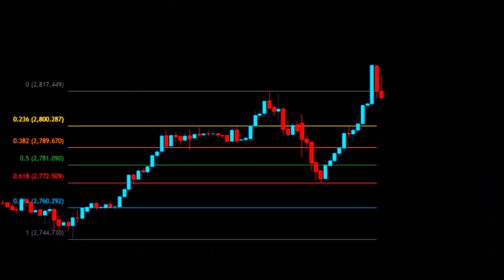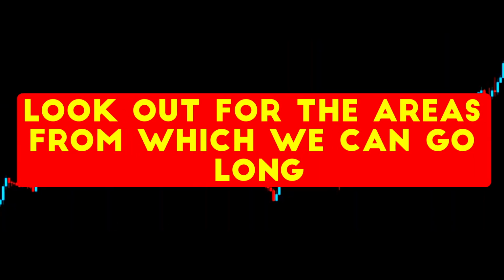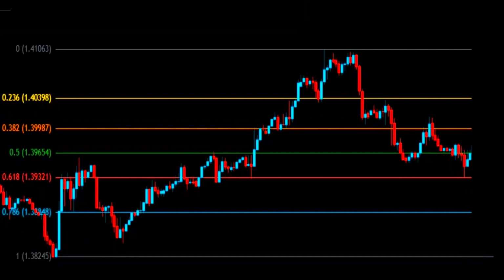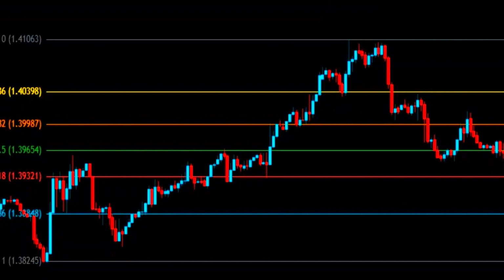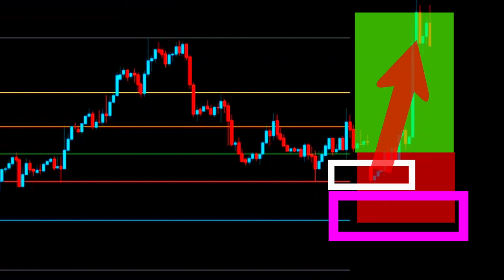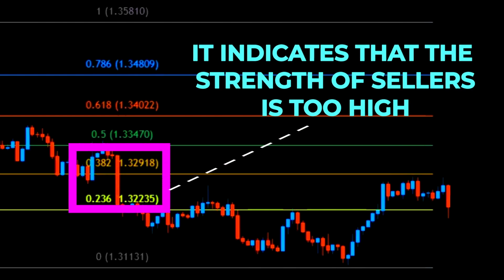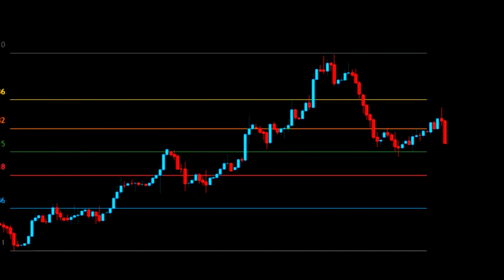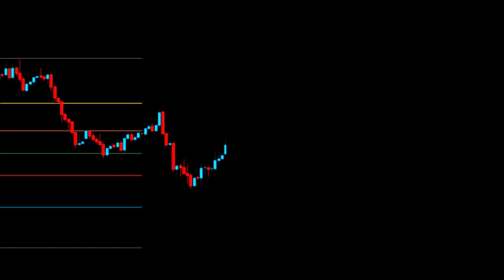The BEST Fibonacci Trading Strategy That you Should Know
Struggling to find the perfect entry during a pullback? In today’s video, we break down the Ultimate Fibonacci Retracement Strategy that every trader must know! Whether you're into Forex, stocks, crypto, or indices trading, this video will teach you how to identify the end of a pullback, enter with high precision, and maximize profits using Fibonacci retracement levels like 38.2%, 50%, and 61.8% — also known as the golden zone. Learn how to properly draw Fibonacci from swing high to swing low, avoid common mistakes, and combine it with support and resistance zones, trendlines, and supply-demand areas for confluence-based trading. We’ll also explain how to place your stop loss smartly to avoid market traps and stop-hunts, and how to wait for candlestick confirmation before entering a trade. Plus, get live chart examples to see exactly how to execute this profitable Fibonacci strategy step by step. Don't miss this chance to improve your entries, exits, and risk-to-reward ratio with one of the most powerful tools in technical analysis!

Time Stamps:
00:00 Introduction
00:51 Basics of the Fibonacci Retracement
01:42 What does a Pullback mean
02:09 Fibonacci Retracement Levels
08:38 Strategy
fibonacci, fibonacciretracement, trading, daytrading, smartmoneyconcepts, goldenzone, goldenlevel, supportandresistance, keylevels, fibonaccitrading, candlesticks, candlestickpatterns, supplyanddemandzones, buyersandsellers, buyzone, bestfibonaccistrategy, forex, stocks